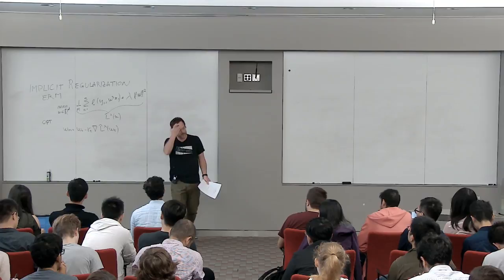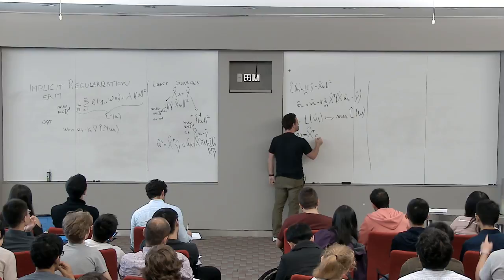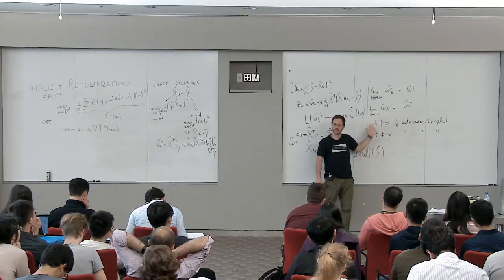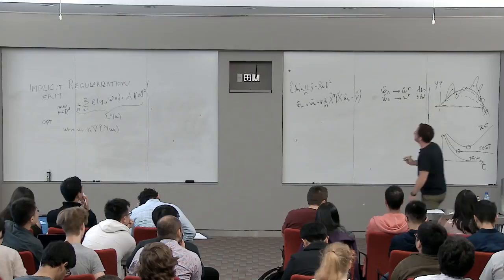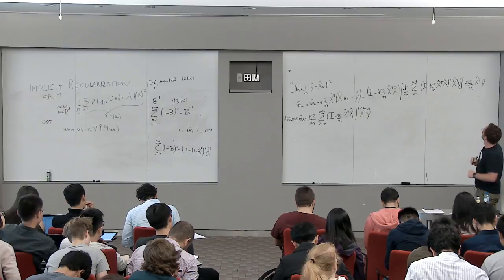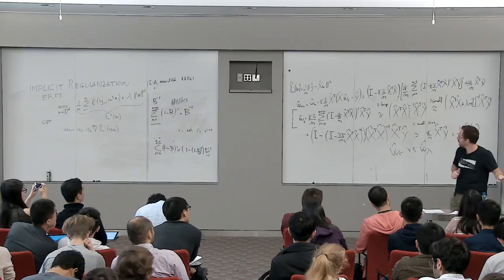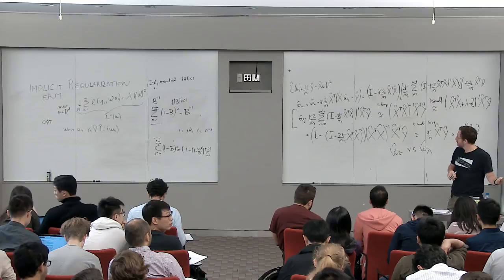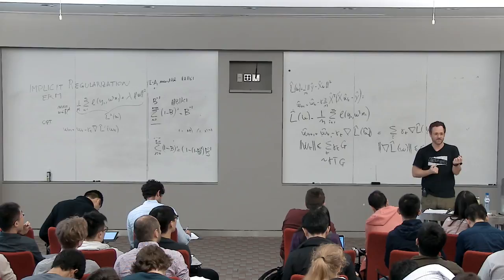9.520/6.860: Statistical Learning Theory and Applications - Class 7